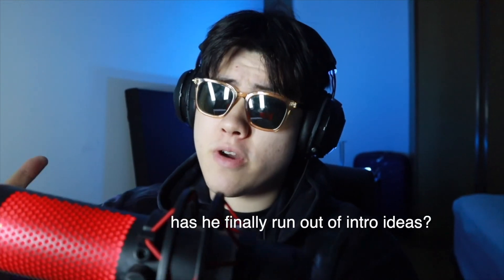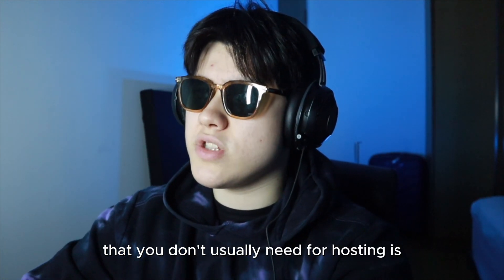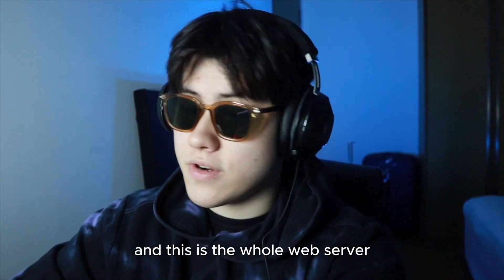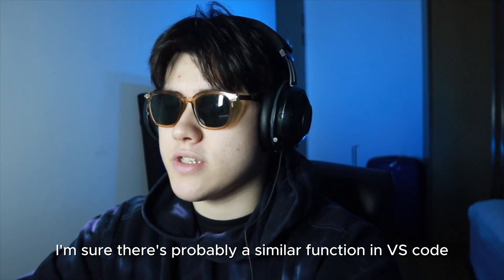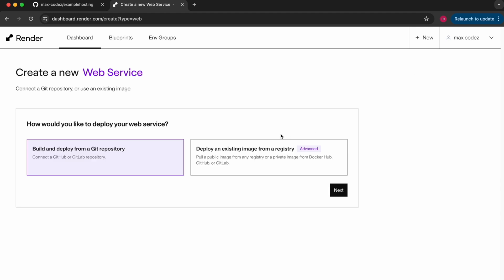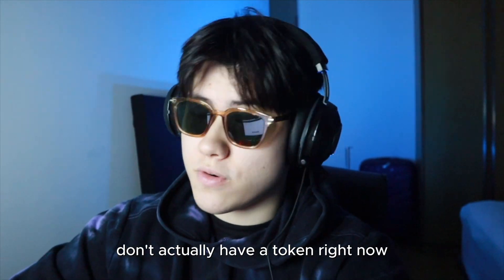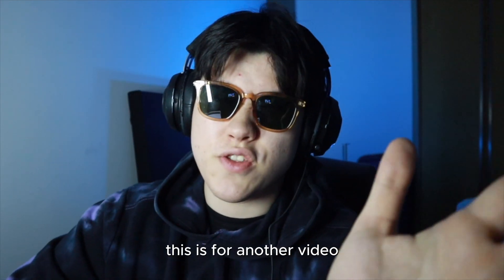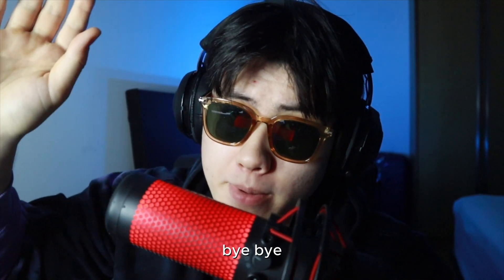Host Your Discord Bot For Free In 2024! (Render)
Here's how you can host your discord bot for free! Enjoy!